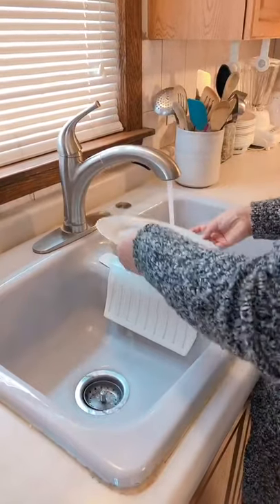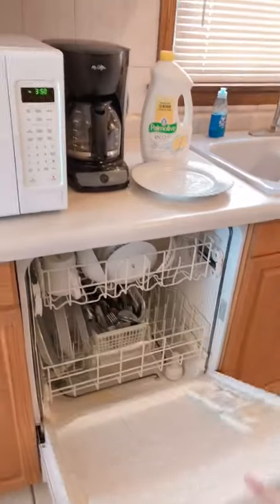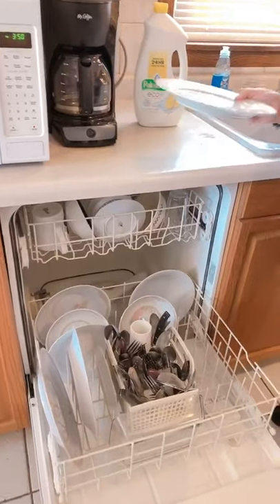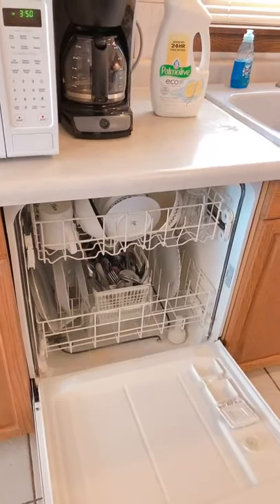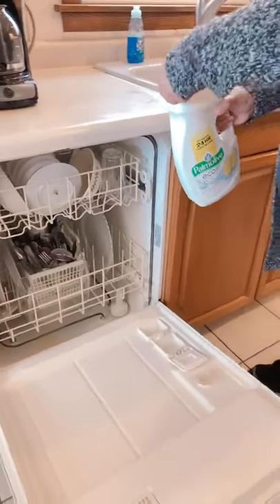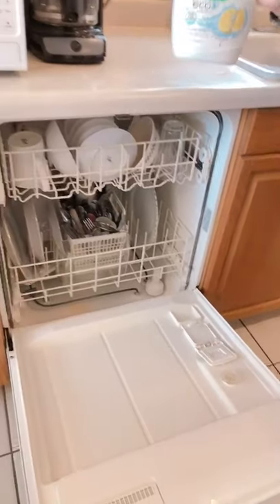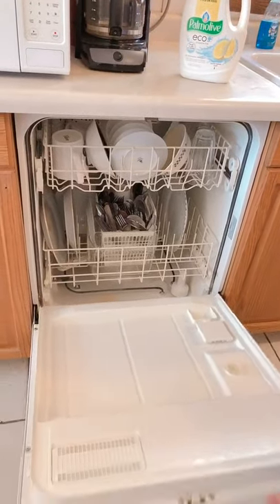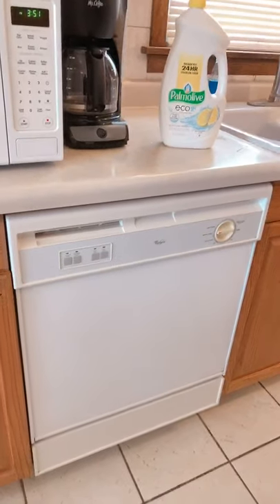Life Skill - Loading the Dishwasher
This video is meant to help model the steps of loading the dishwasher and is only meant for demonstration purposes. Some modifications may need to be made so that the video is applicable to the learner. Please make sure that a parent, guardian, and/or other supervising adult is present with any minors when practicing this video to ensure the safety of your student. Please reach out to your behavior therapist if you have questions about how to specifically use this video with your student.

Loading the Dishwasher:
1. Turn sink on
2. Grab dirty plate
3. Rinse plate for 3 seconds
4. Turn water off
5. Open dishwasher
6. Pull out dish rack
7. Put plate on dish rack
8. Push dish rack back
9. Fill the dishwasher with dirty dishes before turning dishwasher on
10. Grab dishwasher soap
11. Open dishwasher soap
12. Pour dishwasher soap into dish box
13. Close dish soap box
14. Close dishwasher door
15. Turn dishwasher on